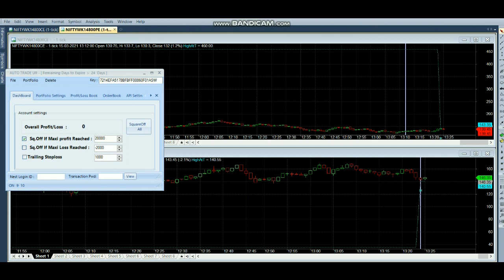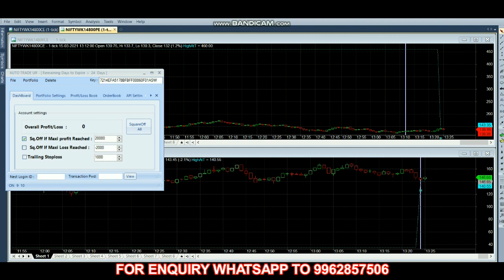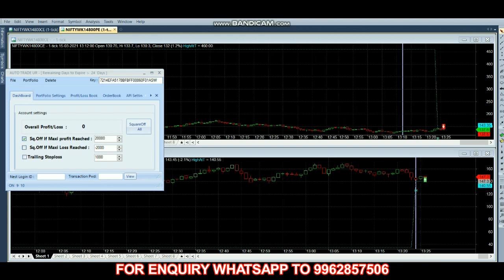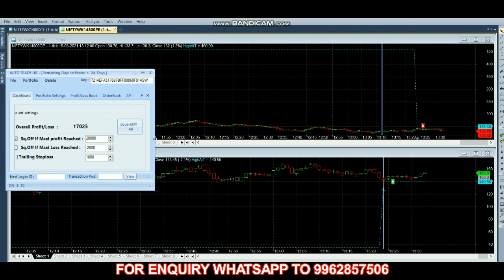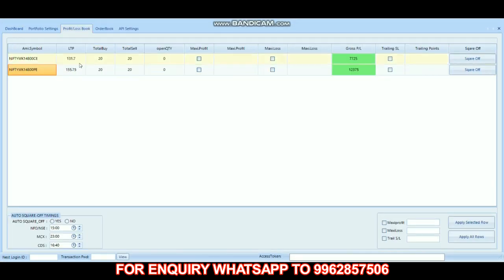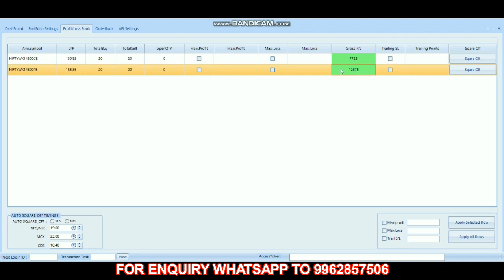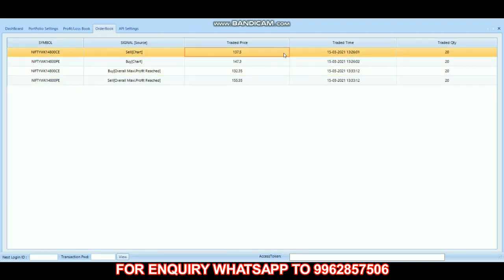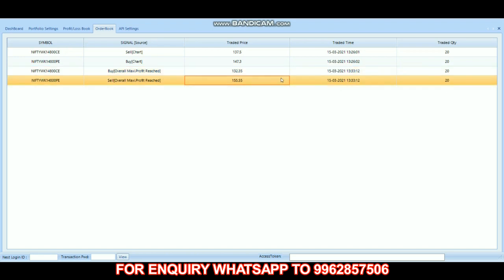Nifty Options Strategy Live Trade Rs 20,000 Profit